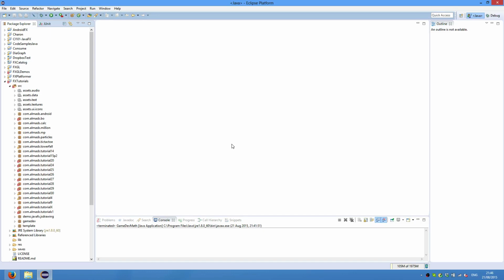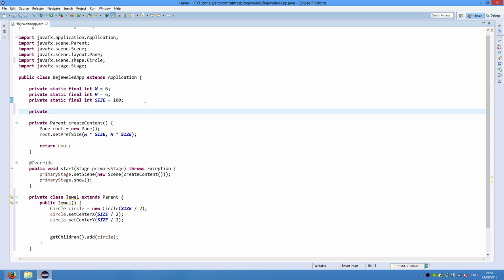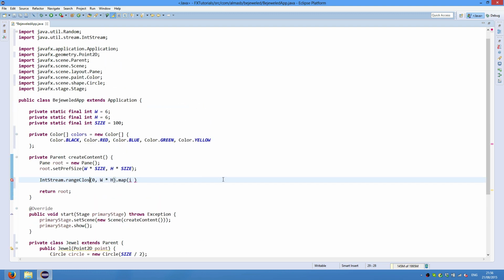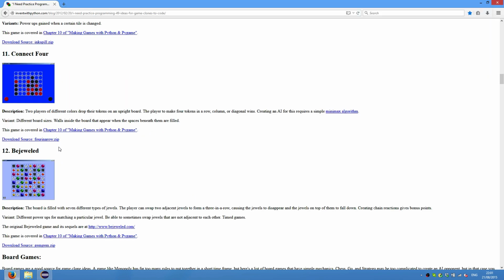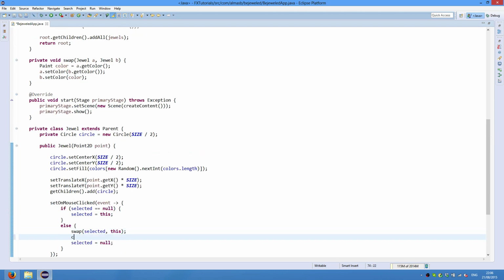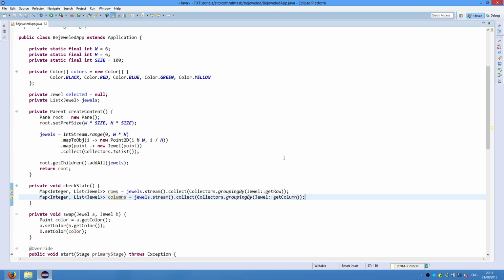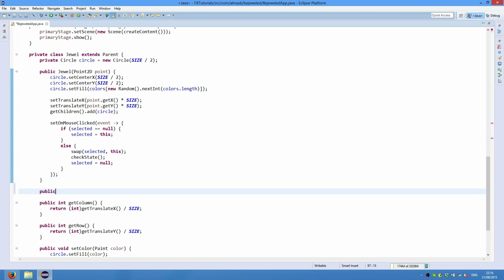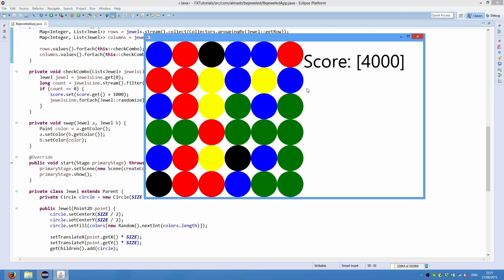JavaFX Game Tutorial: Bejeweled (Stream API)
We create a simple clone of game Bejeweled. Also while doing that we just touch the surface of the Stream API and see how a grid based game can be done using only streams.

There is a bug in how points are gathered. It should be i % W, i / H.

Couple of points I missed out on:
1. point - new Jewel(point) can be replaced with Jewel::new, since constructors can also be referenced, just like methods
2. There is no need to "collect" rows and columns each time we call checkState(). We don't alter the objects, so we can pre-compute list for rows and columns during content creation